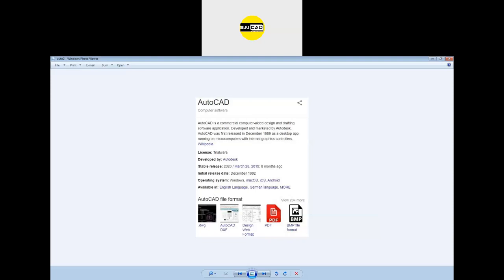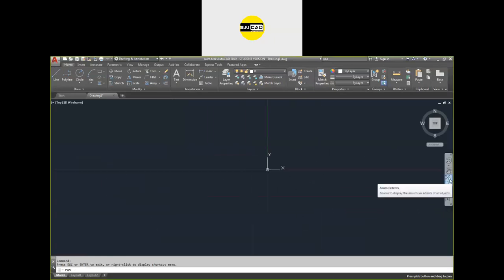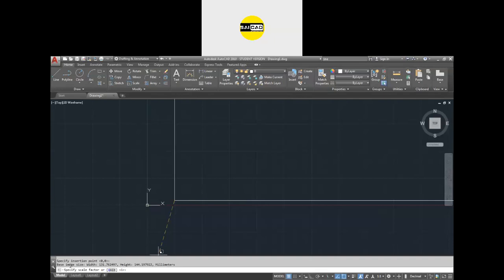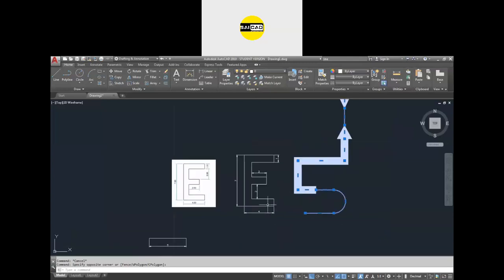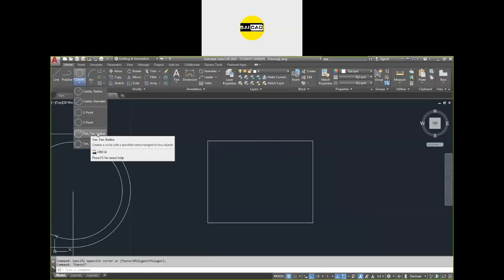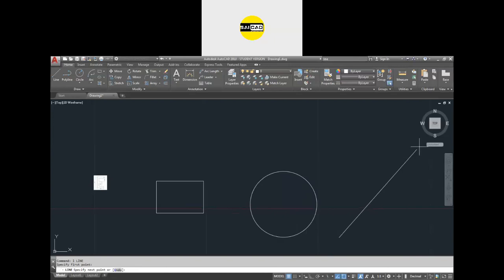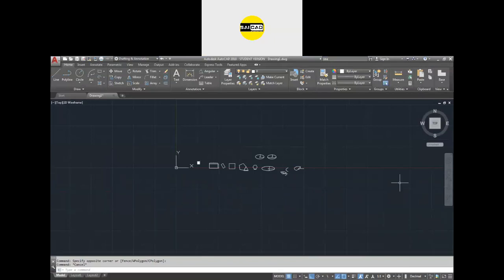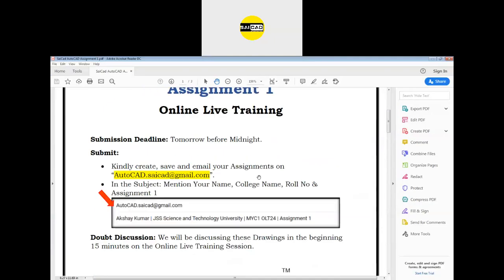Autodesk AutoCAD Day 1 Live Video Recording | AutoCAD for Beginners |AutoCAD Tutorials SaiCad Centre